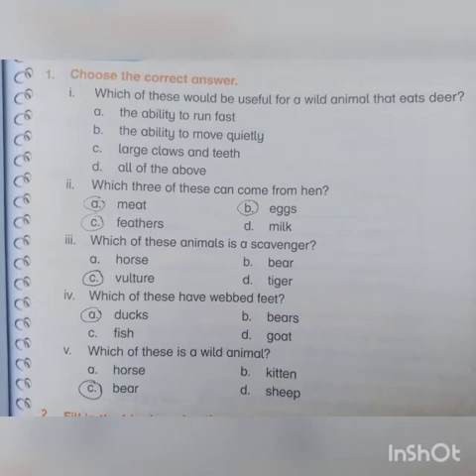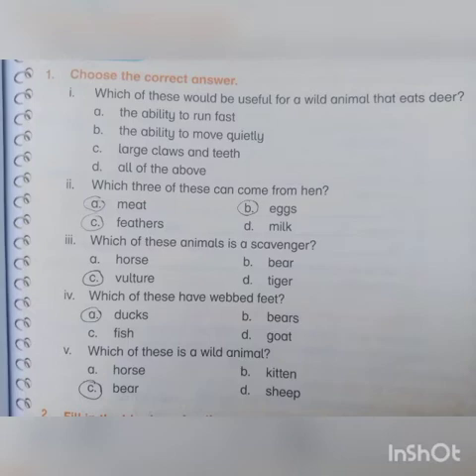Class one science (20_4_2021)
Video from Kiran..